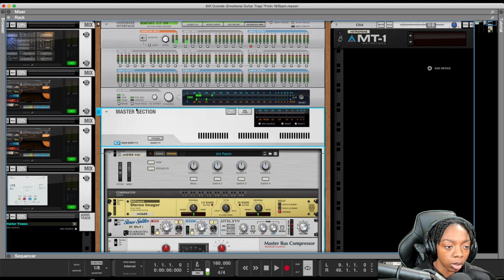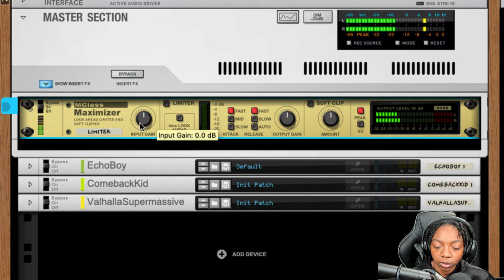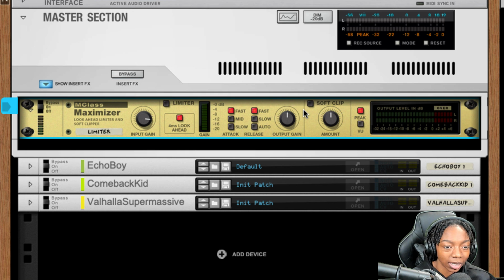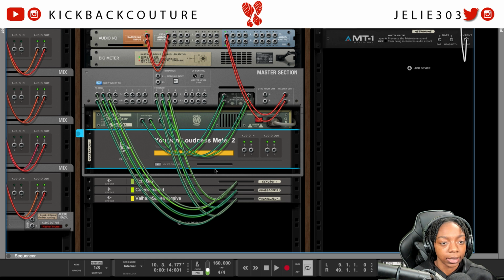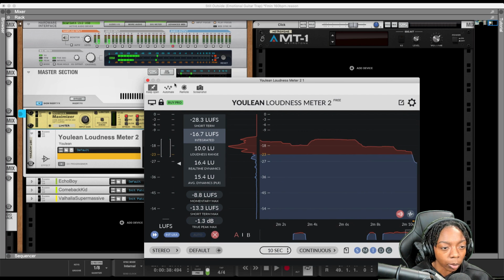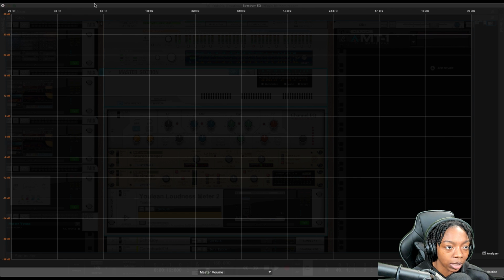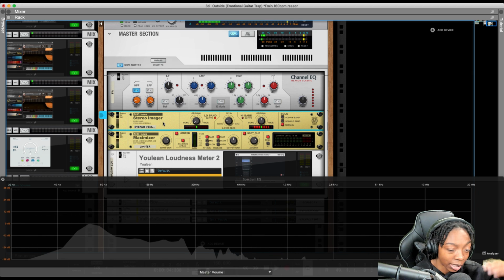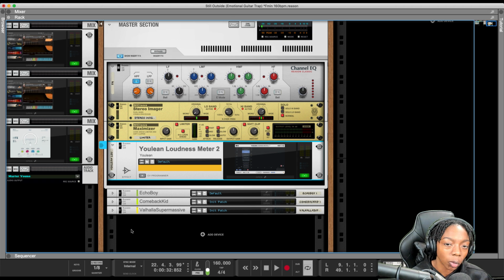EASIEST Beat Mastering Tutorial - *Hidden Brickwall Trick* | Reason 12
Mastering beats isn't as difficult as some beat gurus make it seem. Here are the steps you can take to master your beats. No extra monetary investment needed. Don't forget the car test!

My Equipment
Ableton Live 10